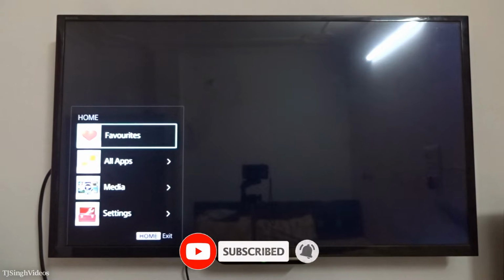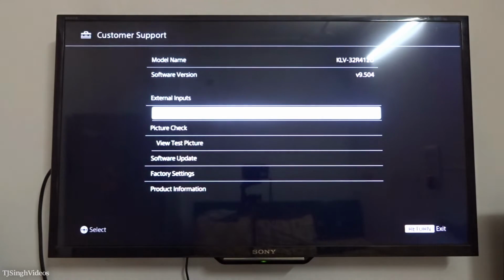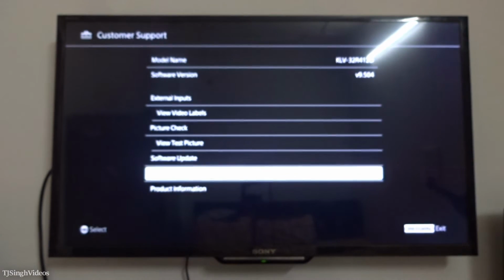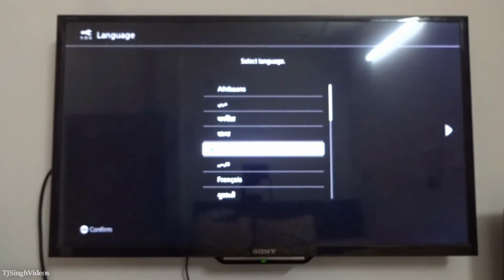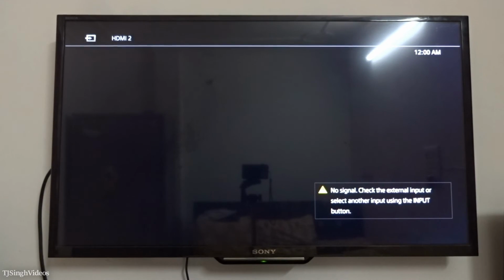How To Factory Reset Sony Bravia TV [2025]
How to reset sony bravia tv.
Sony Bravia Restore Factory Settings.